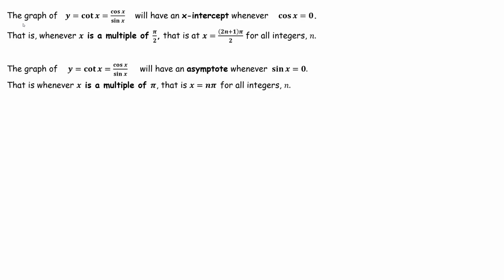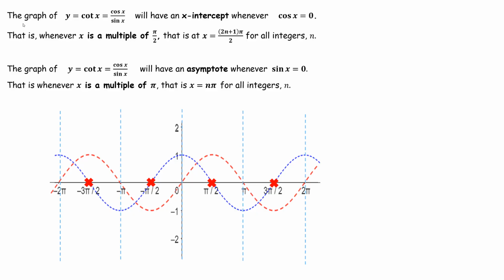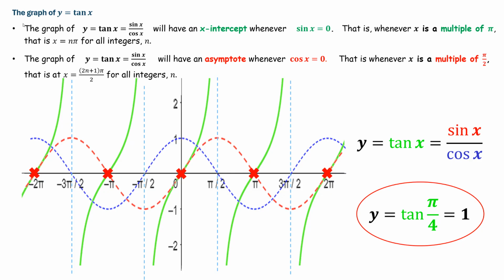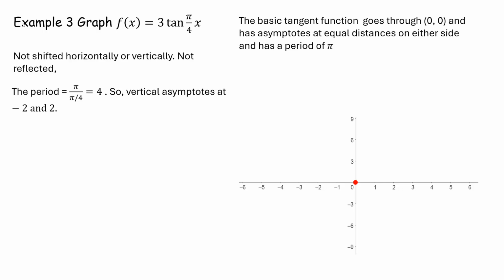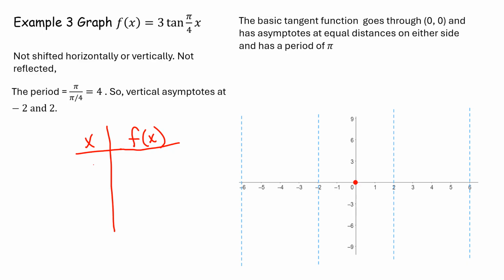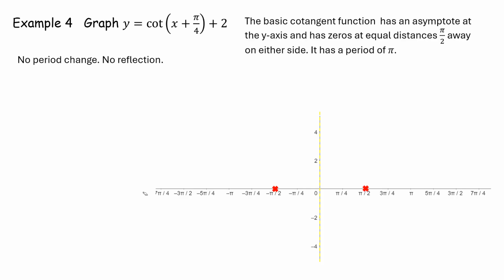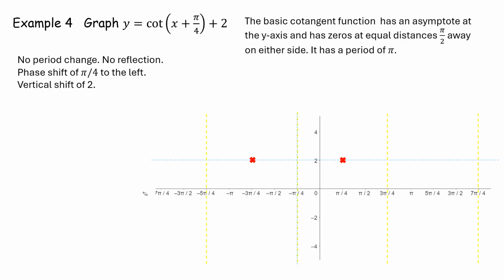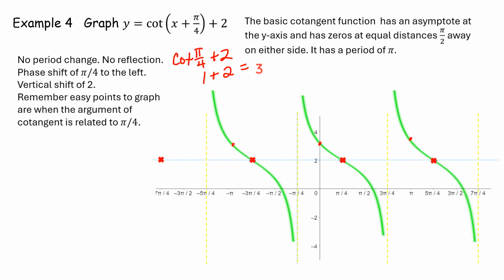Precalculus Section 4.6 Part 2